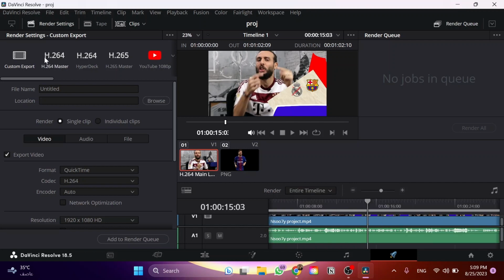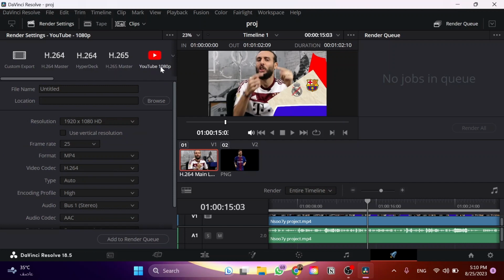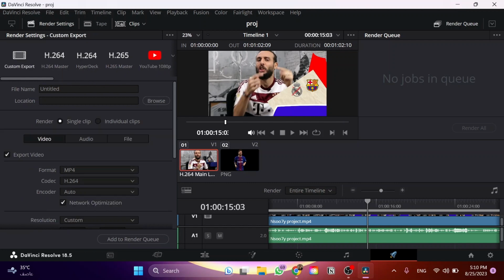How To Export in Davinci Resolve 18 for Instagram, Youtube and Tiktok (2024) Easy Tutorial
How To Export in Da Vinci Resolve 18 for Your Social Media (2024) Easy Tutorial. It is really easy to do and learn to do it in just a few minutes by following this super helpful tutorial to get a better understanding of everything.